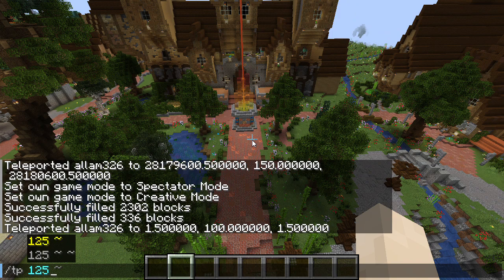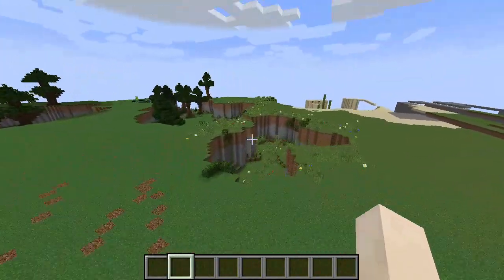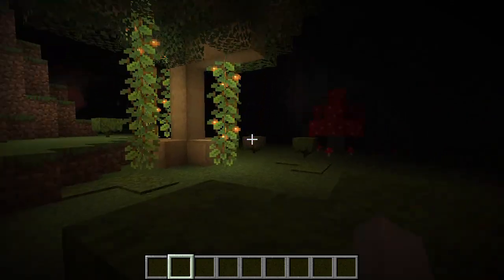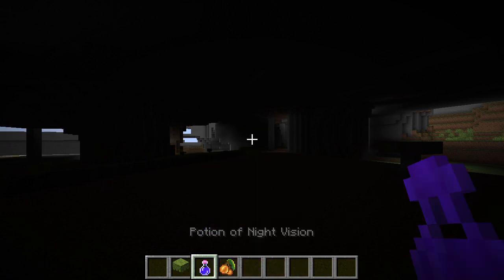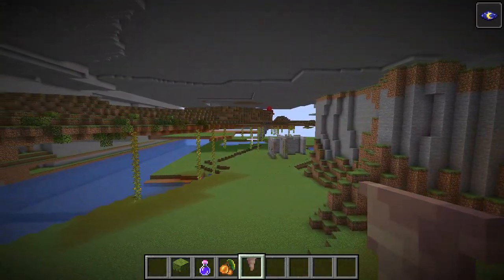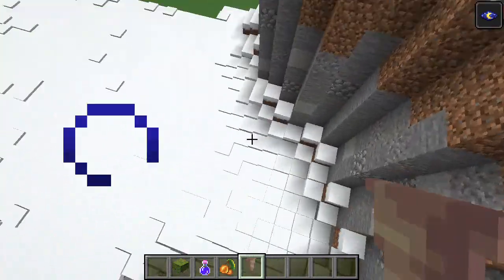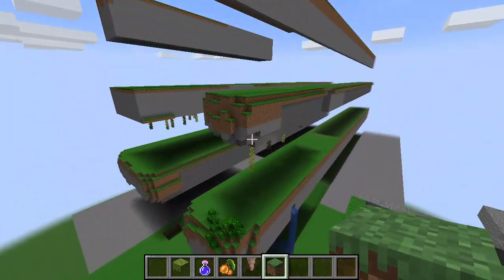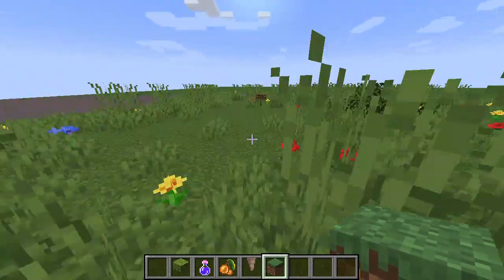Minecraft Creative: THE CORNER FAR LANDS! (UPDATE)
In today's video I show my recent work on the Corner Far Lands in my Minecraft Creative map, along with two sets of Far Lands that I made up that would in theory exist in this world and two Edge Far Lands areas I forgot to show in the last video.